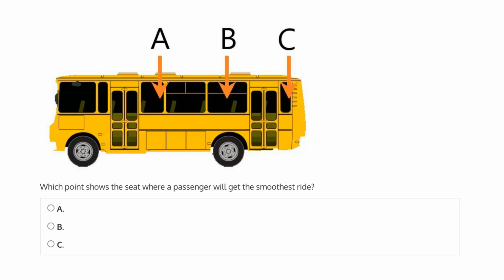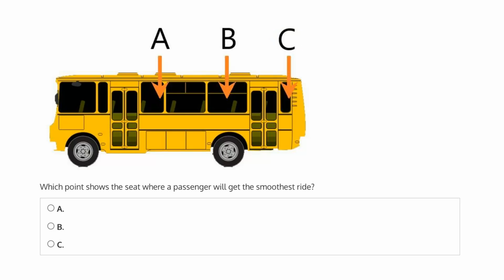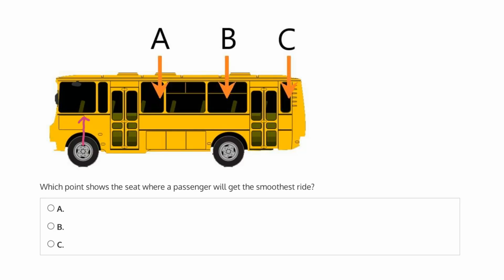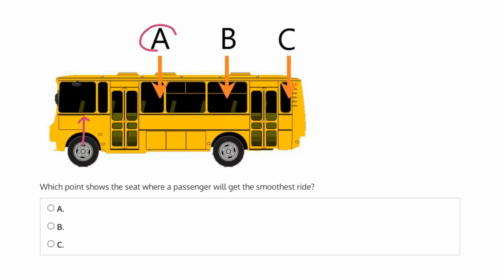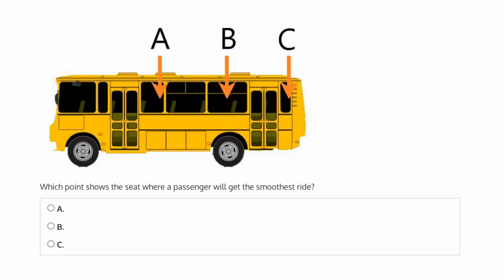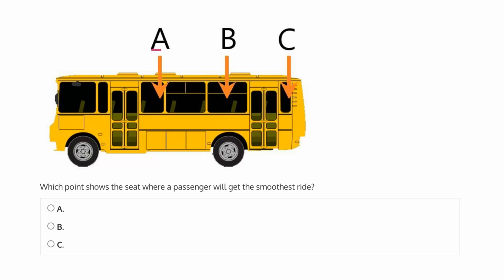Mechanical Aptitude Question 96 Video Solution